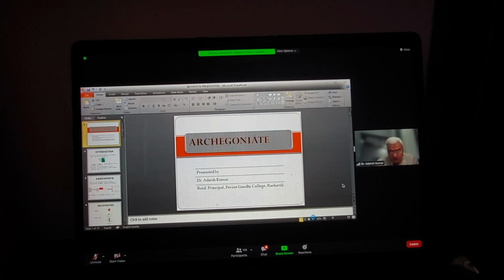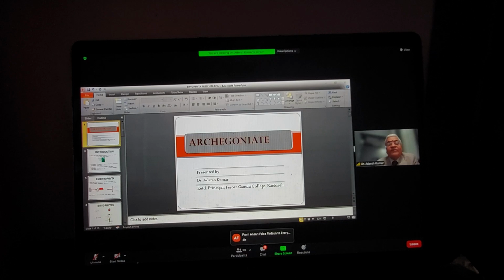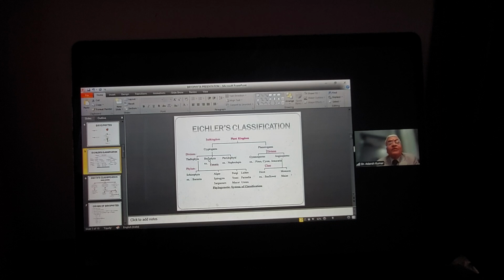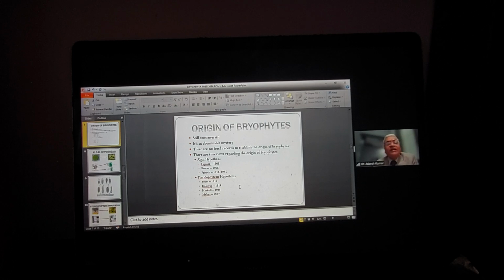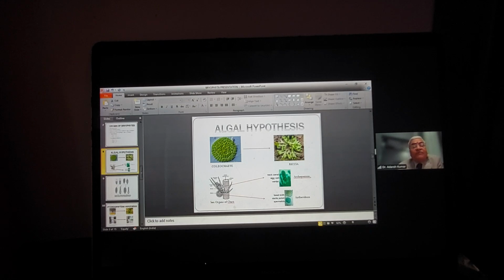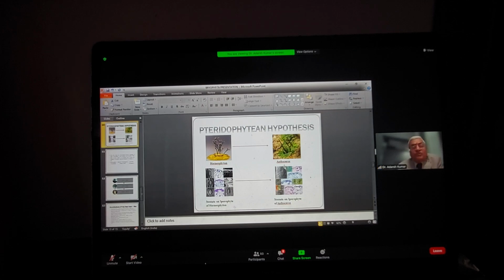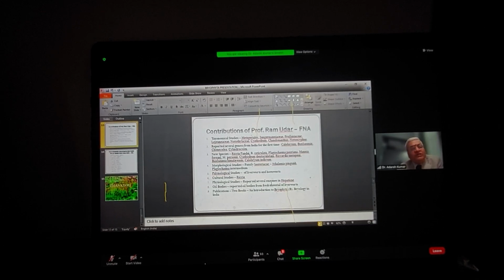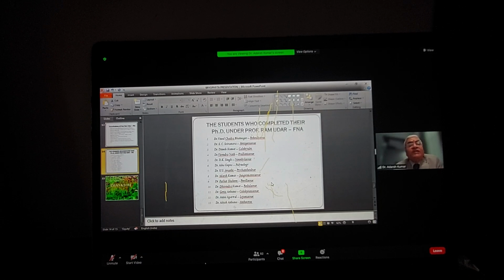Online National Webinar on Archegoniate - Dr Adarsh Kumar, M. Sc., Ph. D.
M. G. Vidyamandir's MSG Arts, Science and Commerce College Malegaon-Camp, Nashik.

 Dear Teachers and Students
We are pleased to inform that P.G Dept. of *Botany organises Online National Webinar* on
 *Wednesday 19 January 2022 at 11:30 AM Onwards*

Topic of the Webinar

*Archegoniate & Mycology*

*Invited Speaker: -*

*1} Dr Adarsh Kumar*
M. Sc., Ph. D.
Rtd. Principal Feroze Gandhi College Raebareli.
Associated with University of Lucknow
Ex Convene, Board of Studies : Botany
Ex Member, Academic Council.

*2} Dr. M. N. Bhajbhuje*
Retd. Principal
Jawaharlal Nehru Art, Commerce & College, Wadi, Nagpur.
Visiting Prof. of PG Department of Nagpur University

*Chairperson:-*
 *Dr. D. F. Shirude*
Principal, MSG College Malegaon Camp.

*Dr. C. M. Nikam*
Vice Principal, MSG College Malegaon Camp

*Dr. N. B. Bachhav*
Academic Supervisor, MSG College Malegaon Camp.

*Convener*
*Dr.J.T.Jadhav*
HOD, Dept.of Botany

*Coordinator*
 *Dr. Y.C. Shastri*
Dept. of Botany, M.S.G College, Malegaon

*Organizing Team:-*

Prof. Y.B. Mamude
Dr. D.U.Ahire
Dr. P. S.Patil
Prof. S.D.Golait
Prof. P.V.Patil
Prof. Atul N. Wagh
Prof.P.D. Nikam

*Date:- Tuesday, 19 January 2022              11:30 AM Onwards*